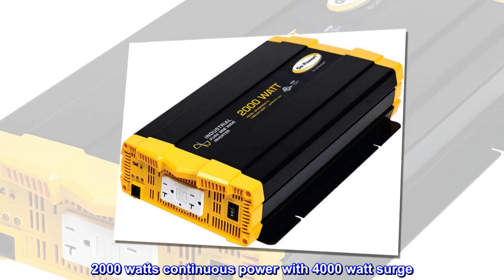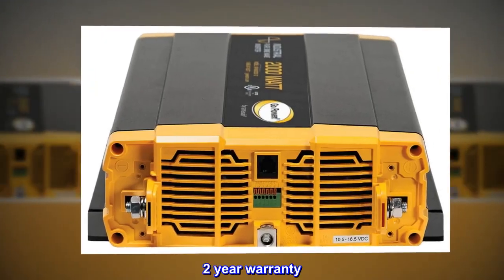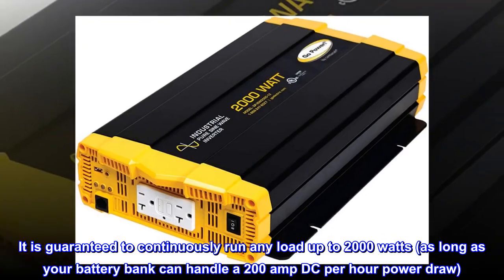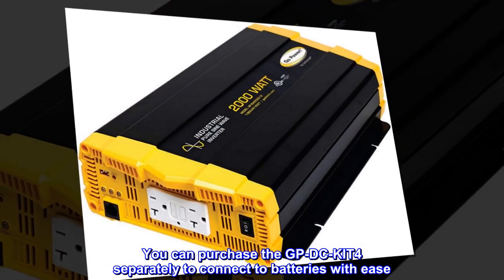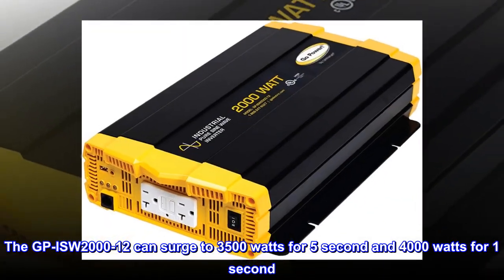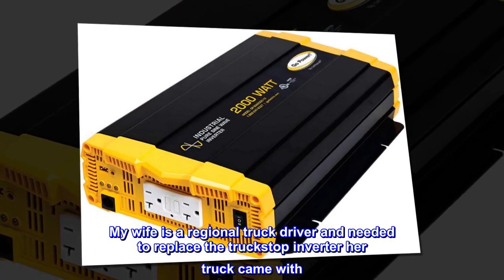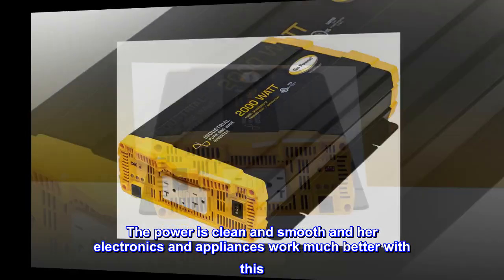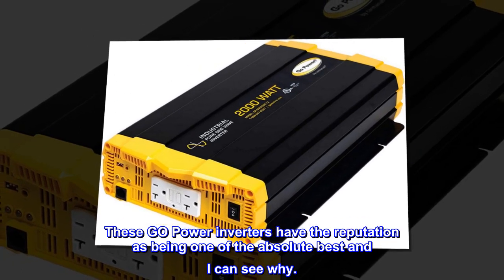Go Power! GP-ISW2000-12 Industrial Pure Sine Wave Inverter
2000 watts continuous power with 4000 watt surge
UL458 listed with all industry standard safety features
Slim design to fit in small spaces
Two 20 amp GFCI protected outlets
2 year warranty
Go Power! 2000-Watt Industrial Pure Sine Wave Inverter takes 12 volt DC battery power and converts it to an exact replica of AC household power. It is guaranteed to continuously run any load up to 2000 watts (as long as your battery bank can handle a 200 amp DC per hour power draw). the ISW2000 comes with a 2 year warranty. This inverter has two 20amp GFCI outlets. You can purchase the GP-DC-KIT4 separately to connect to batteries with ease. As long as the load is not greater then 2000 watts continuous, this inverter will run it. The GP-ISW2000-12 can surge to 3500 watts for 5 second and 4000 watts for 1 second. The GP-ISW2000-12 contains all instructions required for installation.
It's one of the best.
My wife is a regional truck driver and needed to replace the truckstop inverter her truck came with. This is the absolute nicest inverter we have ever owned. Installation is pretty standard, and it is a bit bulkier than the cheap inverters. The power is clean and smooth and her electronics and appliances work much better with this. There is no substitute for a pure sine wave inverter. To get a better inverter you would need to almost triple the money spent on this one. These GO Power inverters have the reputation as being one of the absolute best and I can see why.